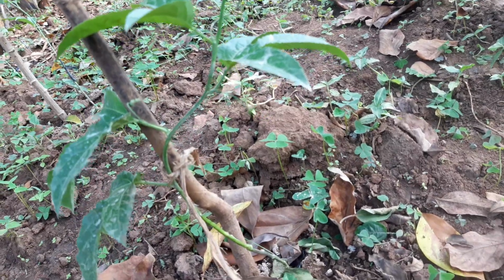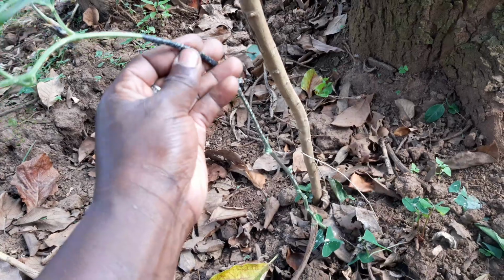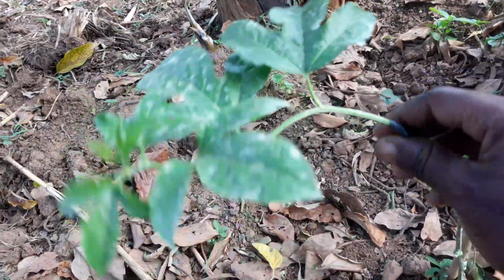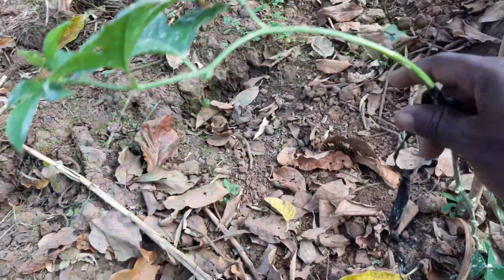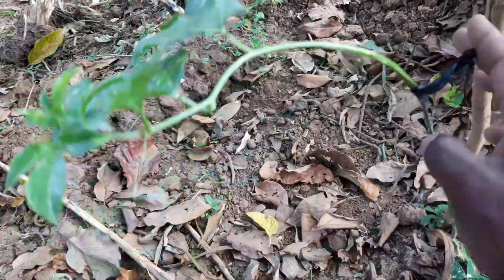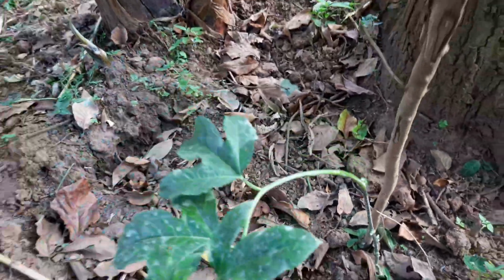passion fruit gafting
how to treat grafted passion fruits in uganda naturally